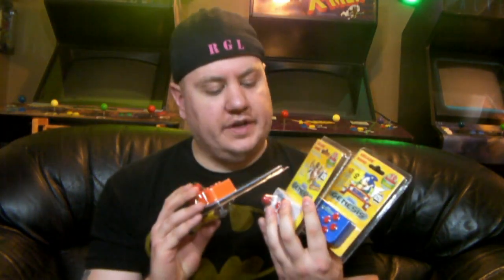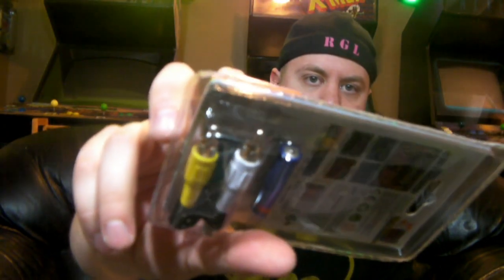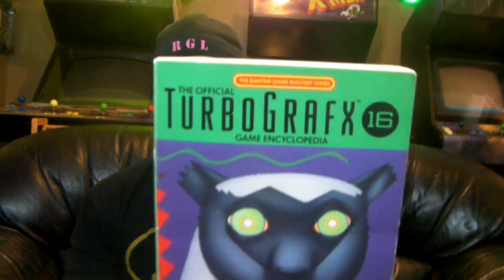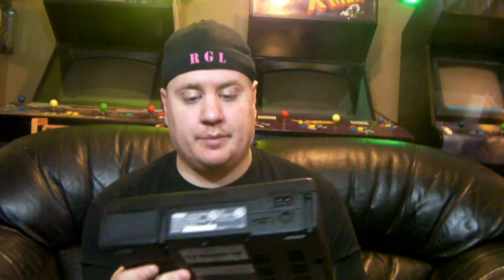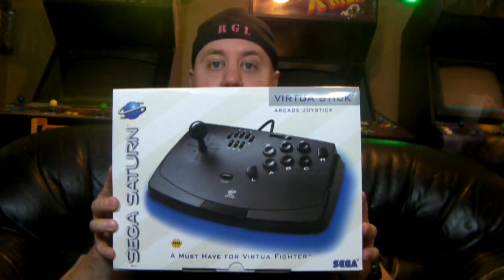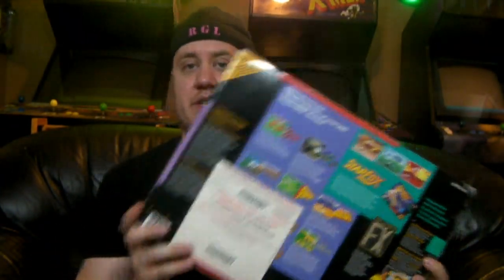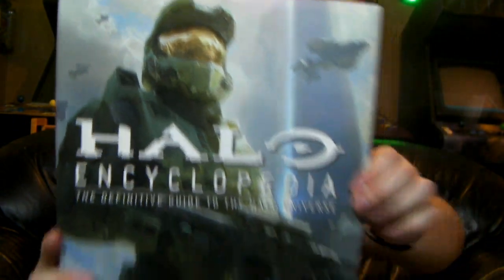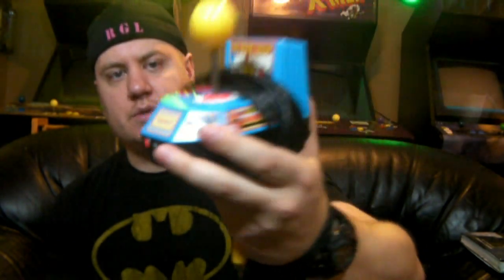Retro Game Haul -- Ep 04 (pt 1)-- Super Scores!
In this part 1 of 2 November game pickups for Retro Game Lounge I cover some rare collectibles I found in my travels.